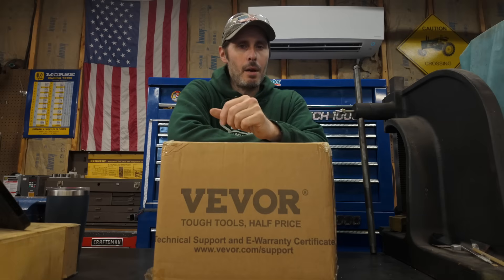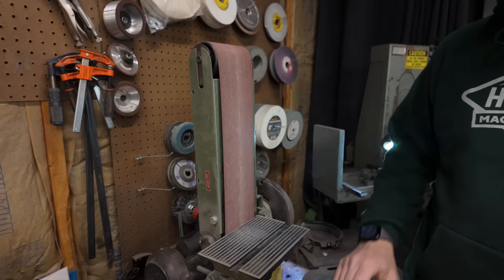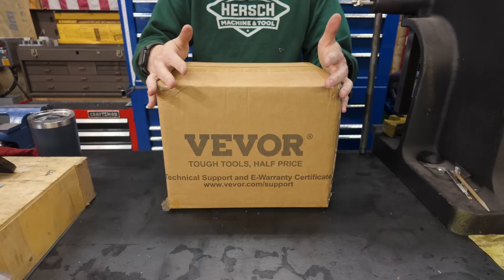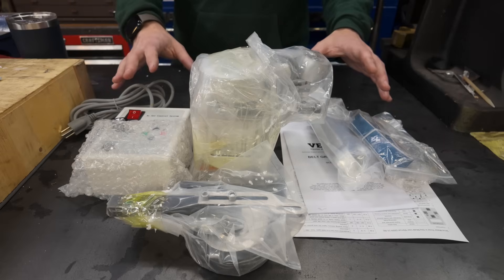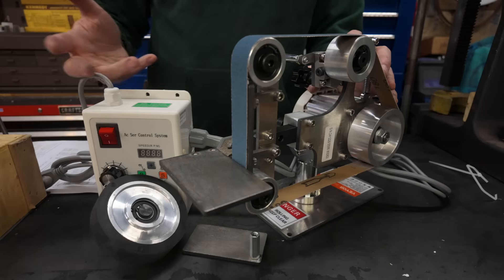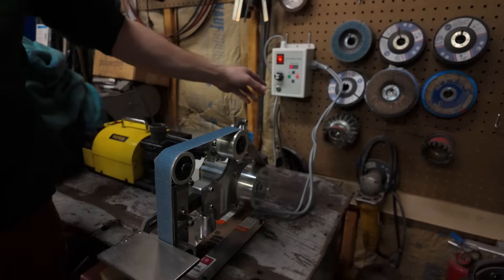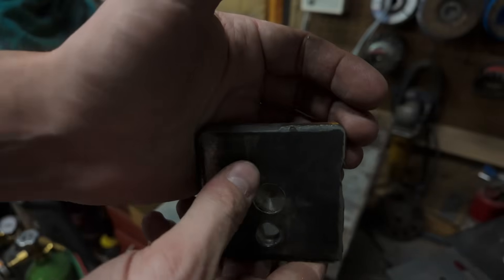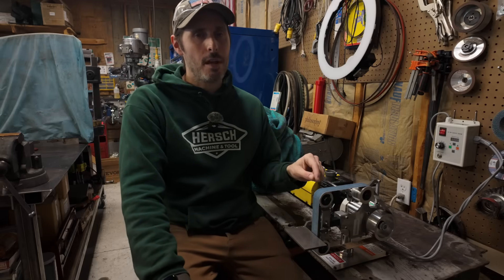The LITTLE GRINDER That COULD?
And save 5% with the code: VEVT5

I am replacing my old cheap belt grinder with a more modern machine.
This low cost grinder appears to have all of the features of a modern knife grinder; like servo motor control, multiple attachments, horizontal/vertical configuration, all the bells and whistles.
But this form factor, at this price, seems to good to be true.
So, let's find out...